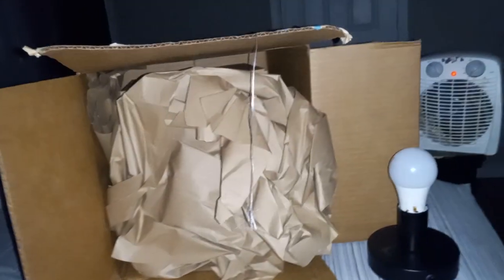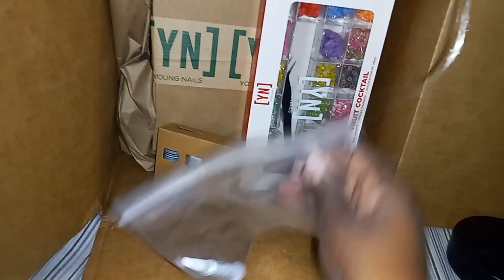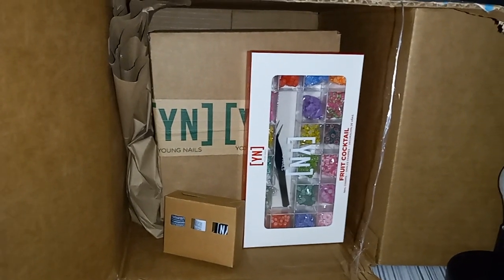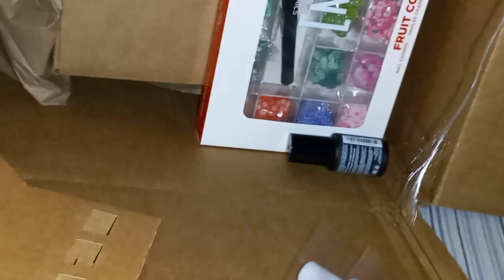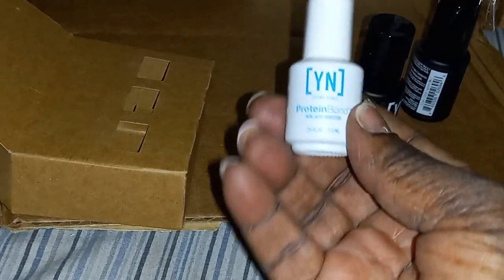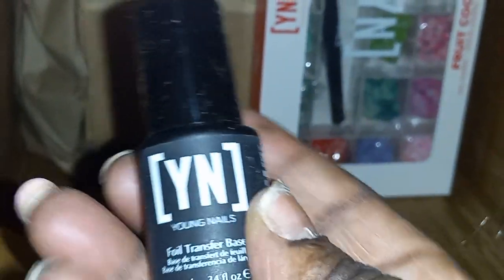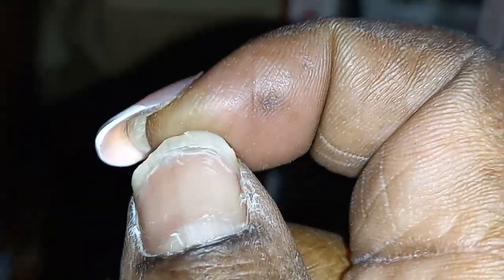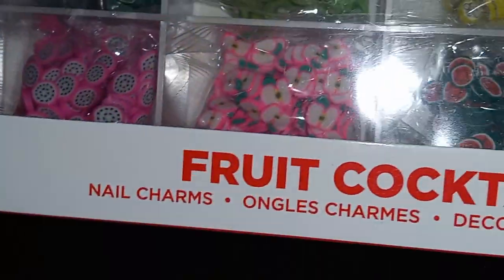Black Friday Sale Unboxing Part I